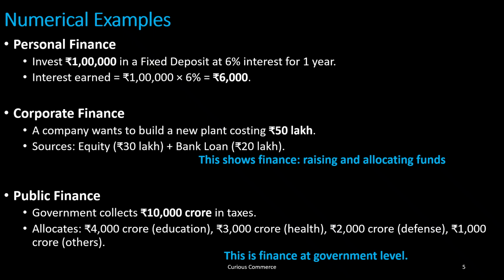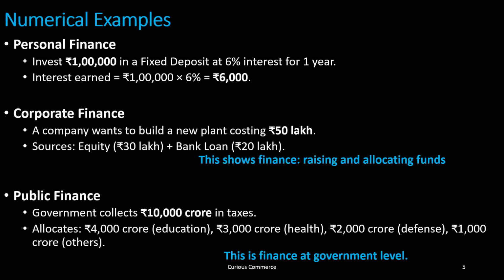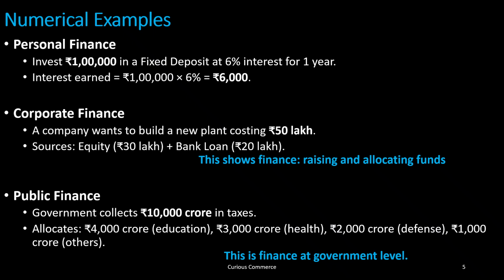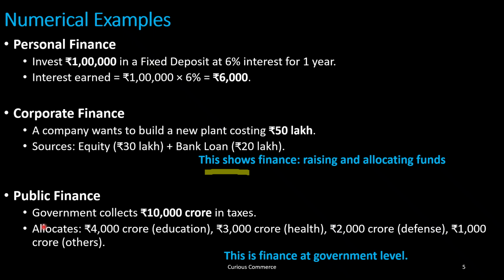Introduction to Financial Management Part - 1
Welcome to Curious Commerce!
In this video, we introduce Financial Management in a simple and clear way. Learn the meaning of finance, definitions, real-life examples, and key concepts like investment decisions, financing decisions, dividend decisions, and working capital.

"Financial management is the backbone of every successful business and even personal life. It’s all about planning, organizing, directing, and controlling your financial resources to achieve your goals. Whether you’re running a company or managing your own savings, financial management helps you make smarter decisions, avoid risks, and grow wealth over time."

Perfect for commerce students and beginners who want to understand finance quickly and easily.
if you want to build a strong financial future, mastering financial management is the first step. Stick around—we’ll dive deeper into strategies and tips in this series!"

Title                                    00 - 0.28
Meaning of Finance        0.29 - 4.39
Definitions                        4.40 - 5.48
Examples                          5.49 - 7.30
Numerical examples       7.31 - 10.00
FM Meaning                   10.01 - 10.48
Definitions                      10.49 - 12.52